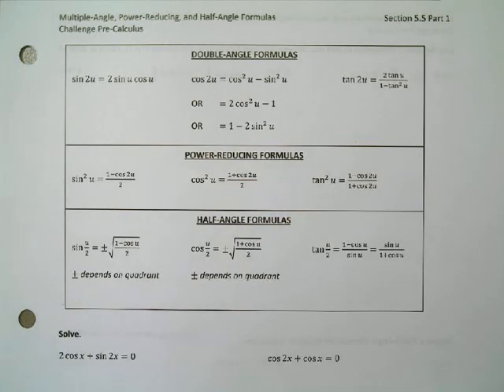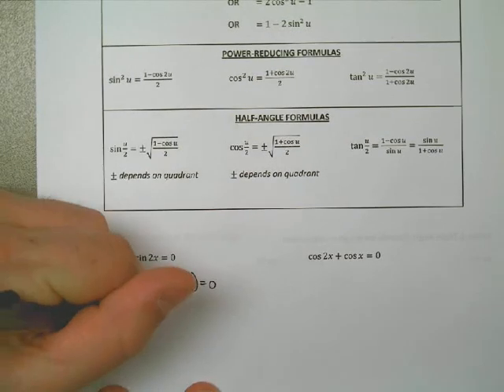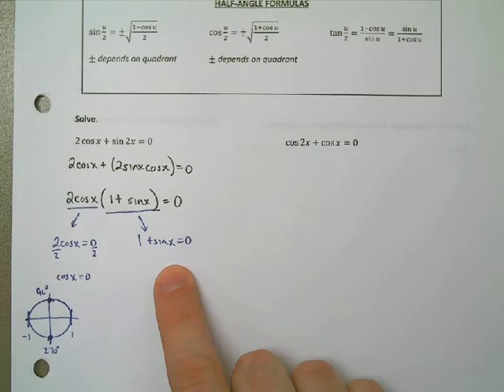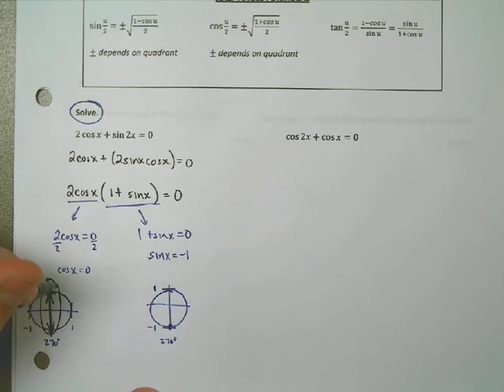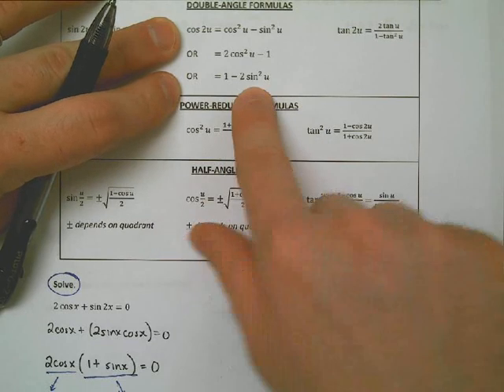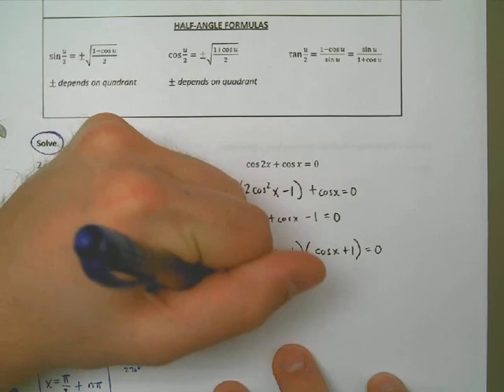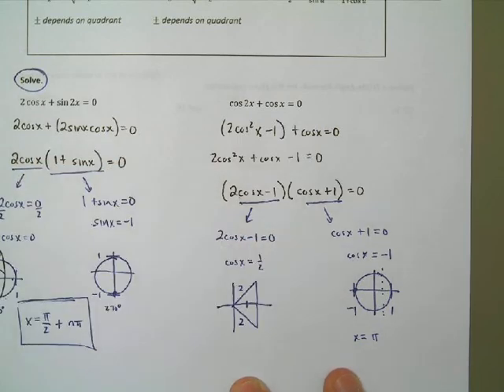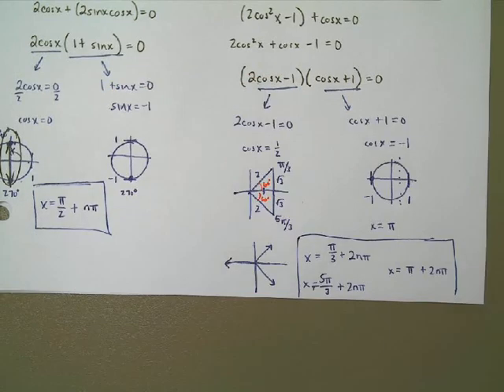Lesson 5.5 Part 1 Example 1 - Solving a Multiple-Angle Equation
In this video, I work through two example problems where we are asked to solve a an equation with a multiple angle (for example, sin(2x)). For more information about the 2n(pi) business at the end of the solution, I suggest watching the videos titled "Lesson 5.3 Background Information"